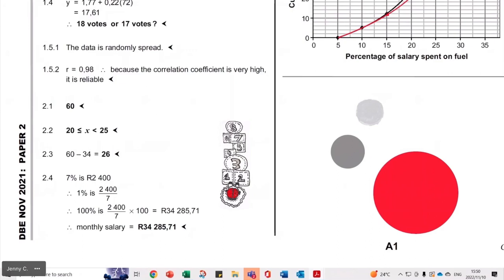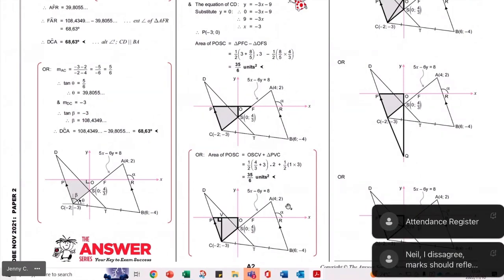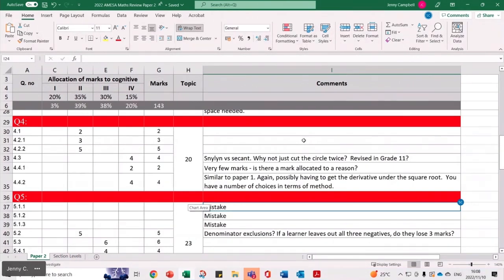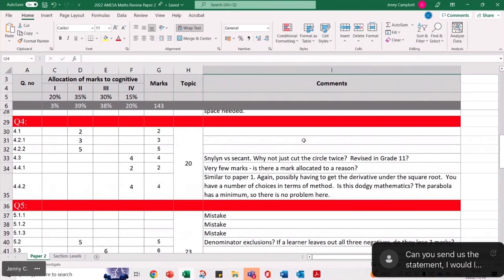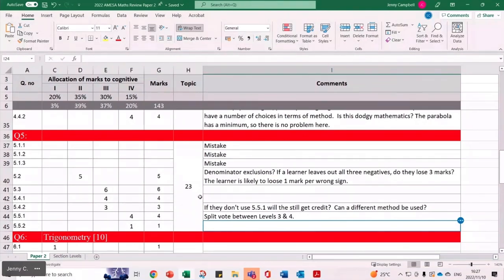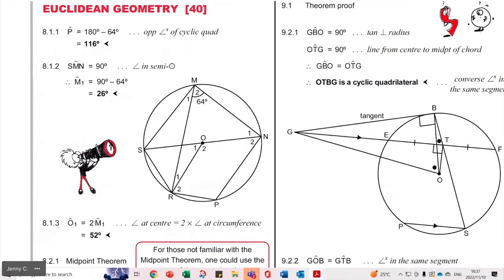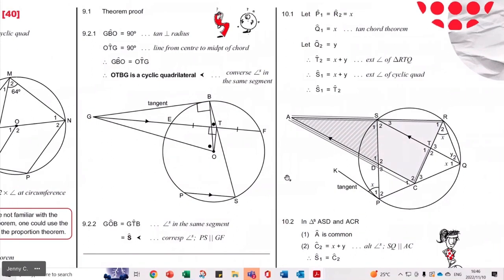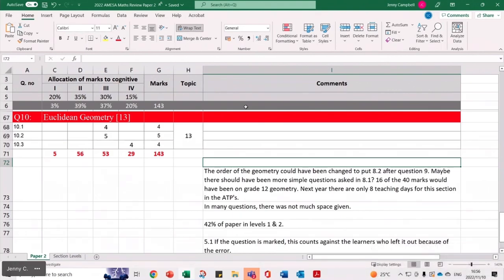Full Memo Grade 12 Maths P2 November 2022 From DBE (Including 5.1)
Question 1 To Question 10 Grade 12 Mathematics P2 Mathematics 2022 / DBE.

Tags ( Organic chemistry le chartelie's principle Vertical Projectile Motion IEB Past Exam Papers AS level math tutor IGCSE online tutor IGCSE physics tutor Cambridge as maths past papers AP calculus online tutor Private geometry tutors near me Live math tutor Find math tutor online  Distinctions In Matric Work Energy Power, Intermolecular Forces Differentiation Caculus First principlesx Power rule May/June Prelim Supplementary Exam November Grade 12 Physics Chemistry Grade 11 Mathematics Vectors in two dimensions Live online math tutoring )